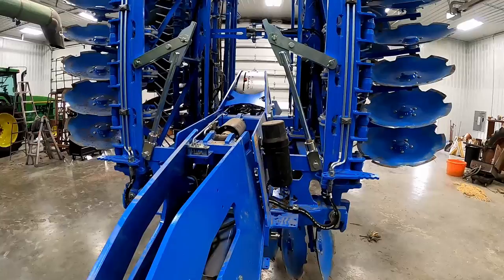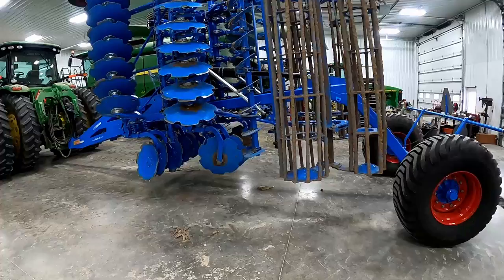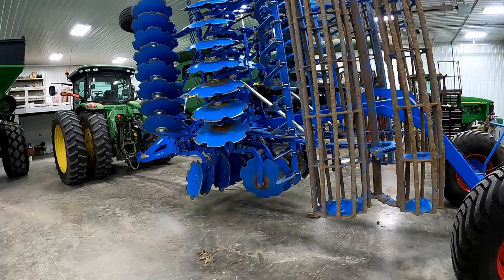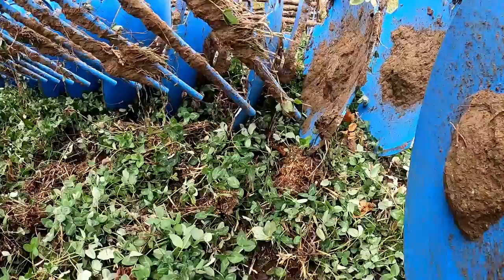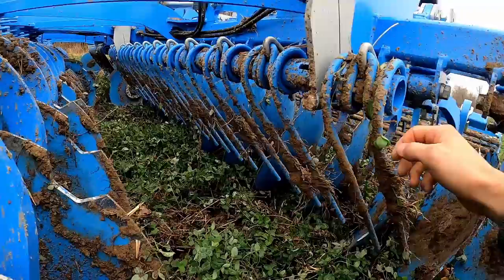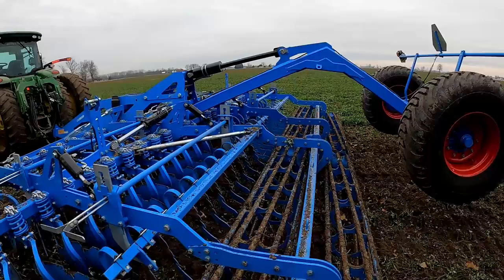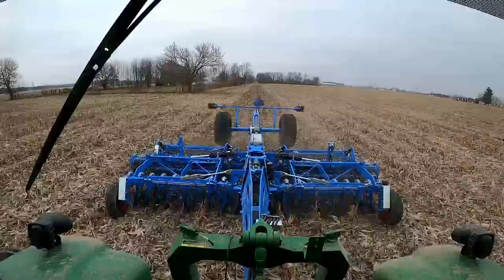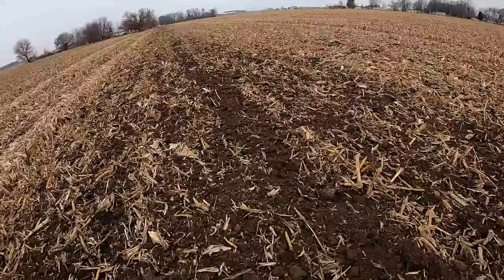I bought a high speed disk! Lemken Rubin 10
I explain all the features of the Lemken Rubin 10 in detail. I show it working down a red clover cover crop and also working in corn stalks. It’s 20’ wide. Pulling it with a John Deere 8320R